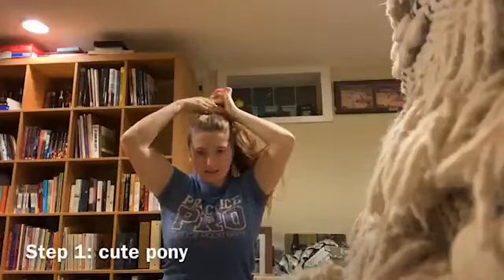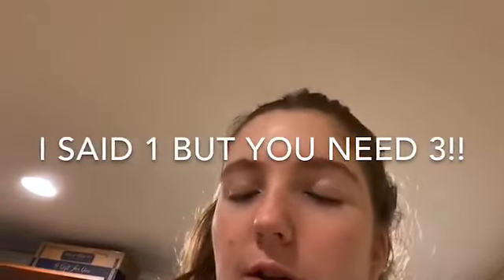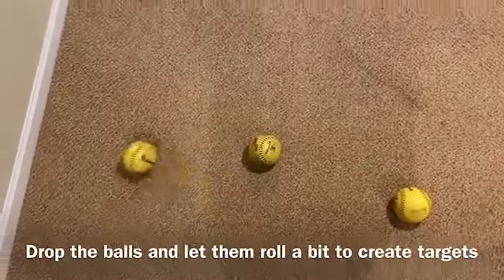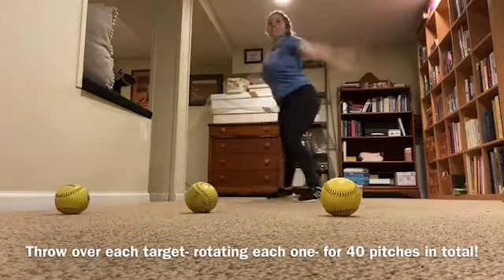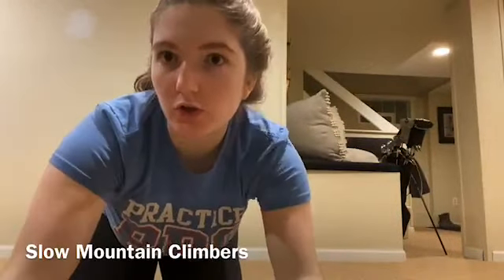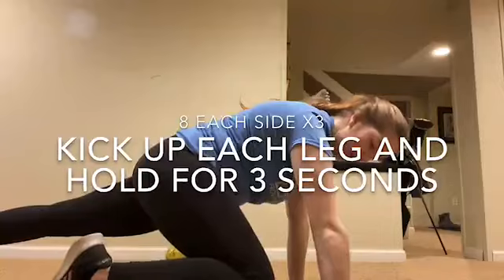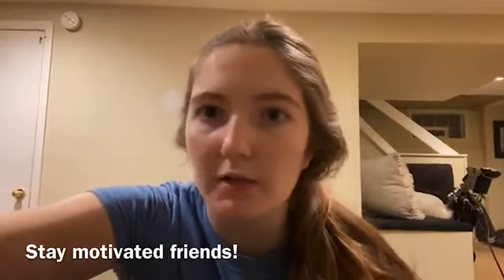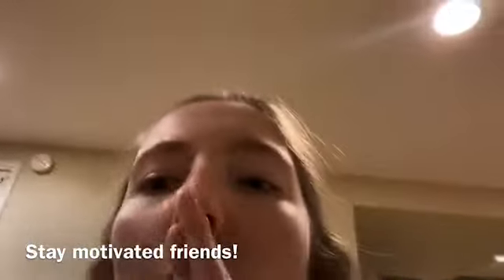School's Out Workout # 34 - Sunday, April 19th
Hi Everyone, This is Julia. I’m 17 years old  and I’m currently finishing my senior year at OPRF and played on the Windmills for about 8 years. This is your school's out workout for Sunday, April 19th.

This is an accuracy workout and will take about 20 minutes. Using visuals other than home plate will help you gain command of your pitches quickly It encourages you to focus every pitch.

Get three baseballs or small objects like cones and stand right in front of home plate. Drop the baseballs right in front of the plate and let them roll around. Then, using those as targets, try to pitch over each of the balls.. Rotate over each ball, one after the other for 40 pitches.

Here is your workout of the day:

Flutter Kicks 3 sets, 40 seconds each

Side Plank 3 sets, 30 seconds each

Slow Mountain Climbers (Kick leg up and come across body, hold for 3 seconds) 3 sets of 8 on each side.

Jump Rope - 1 minute, 3 times.

Don’t forget - never mistake a day off of school for a day off of practice!